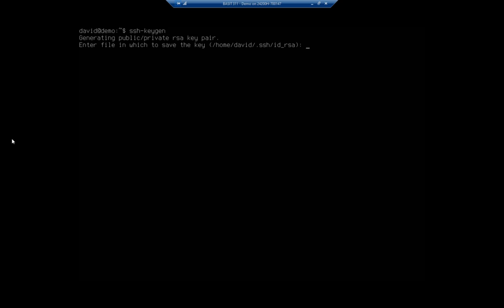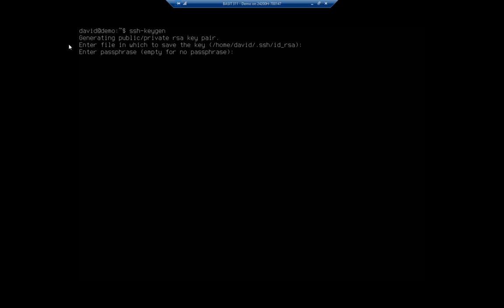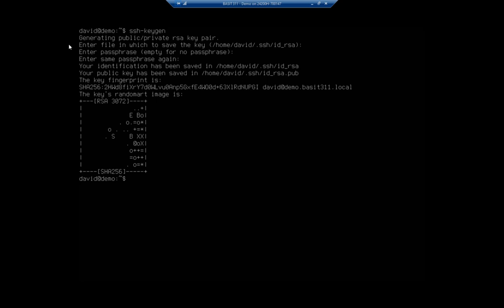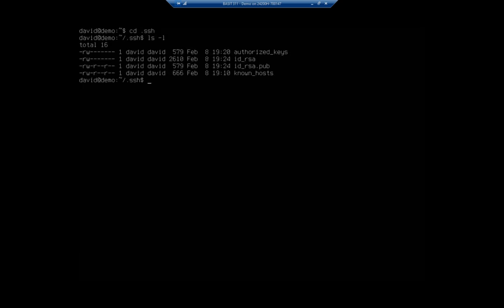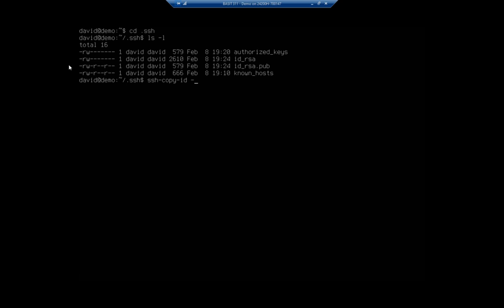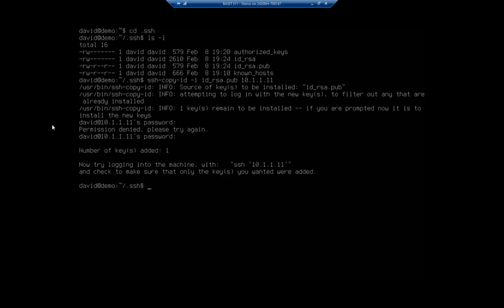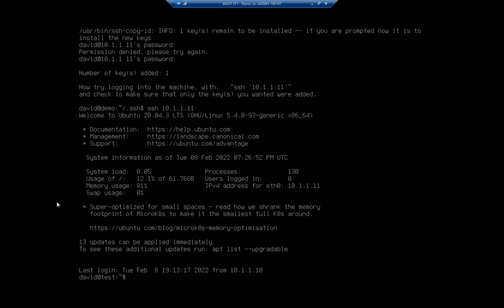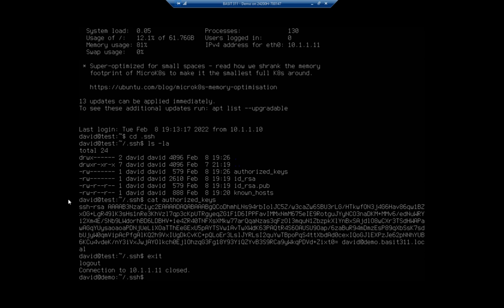Using keys for OpenSSH authentication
This video shows how to use public/private key pairs for SSH authentication. It covers how to create an SSH key pair and how to copy the publish key to the SSH server. It also shows how SSH authentication works when using the key pair.